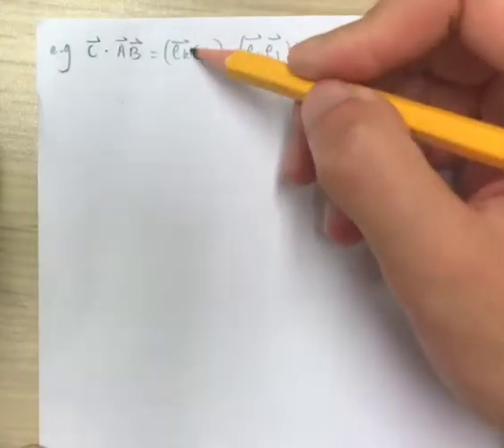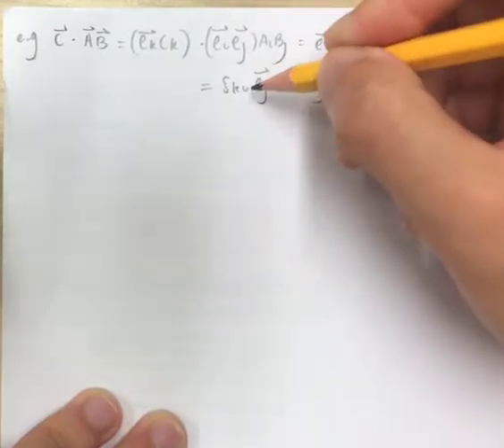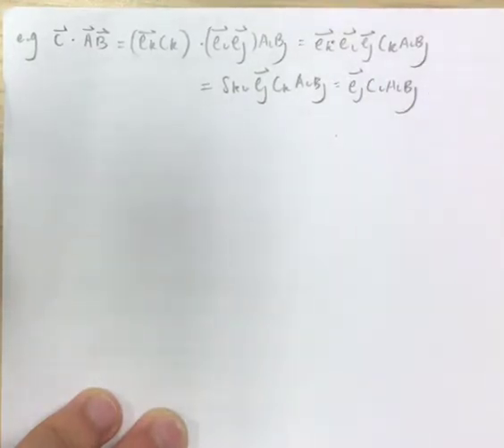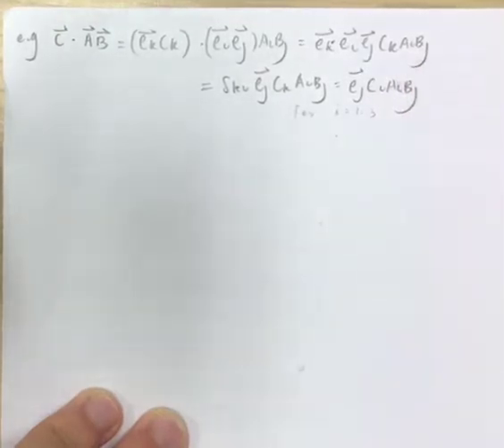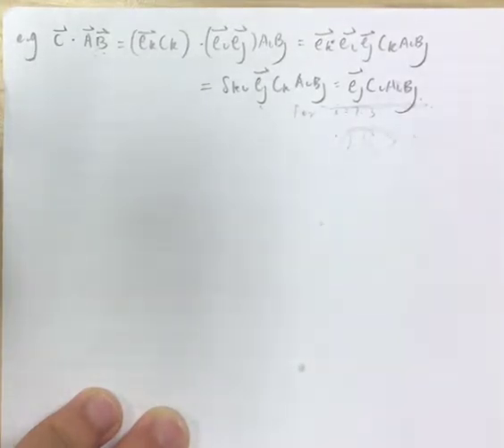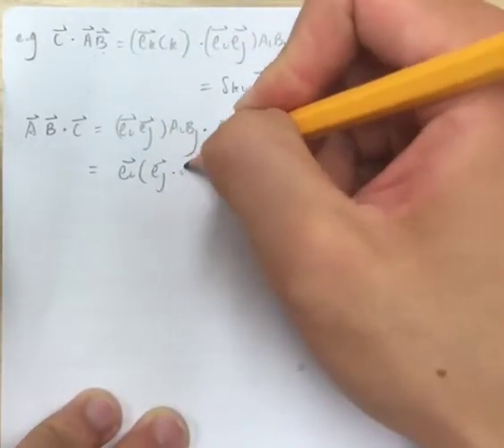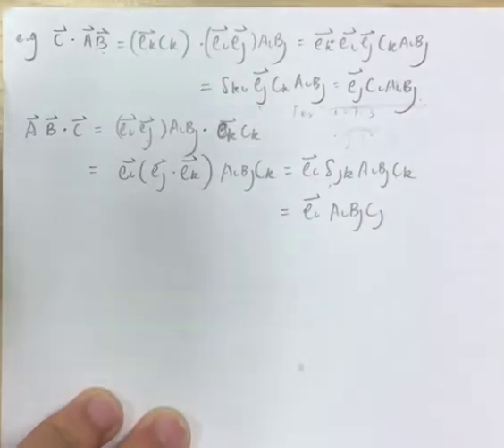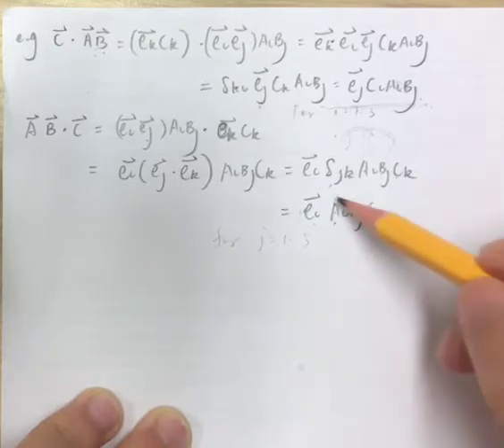006 dyadics example